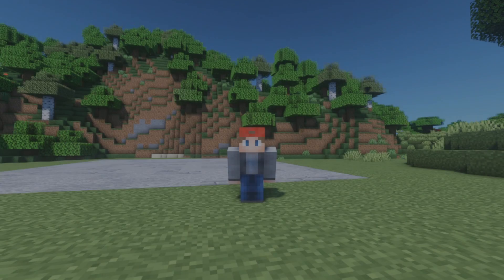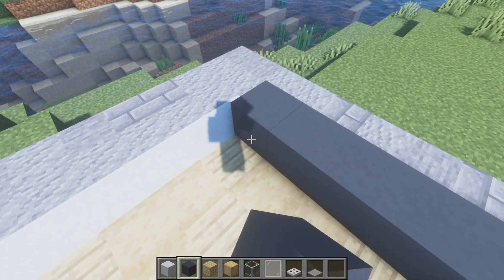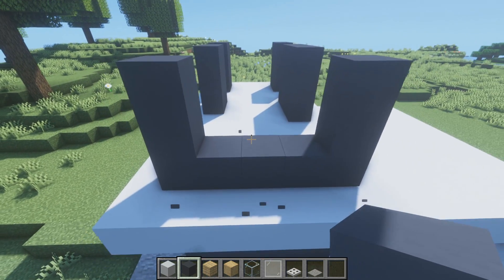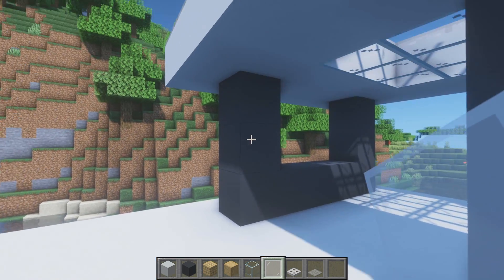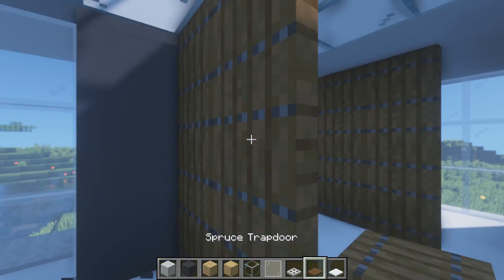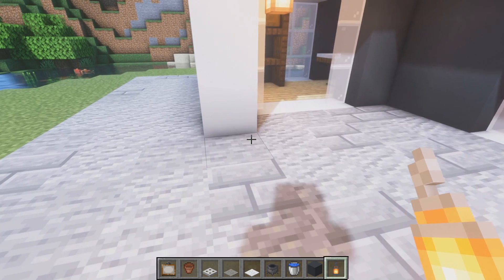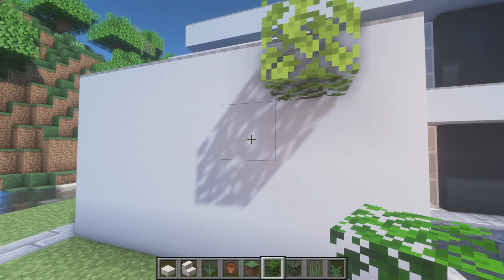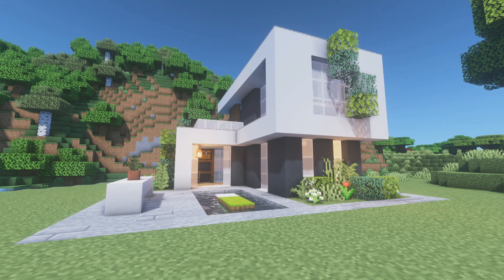Minecraft: How to Build a Modern House | Modern Survival Starter House Tutorial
A simple and unique minecraft modern house tutorial!